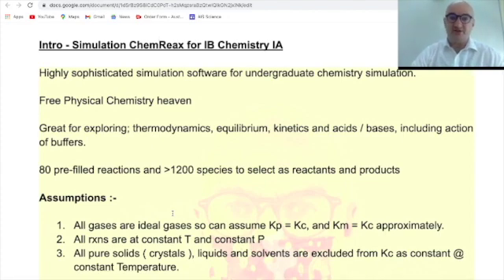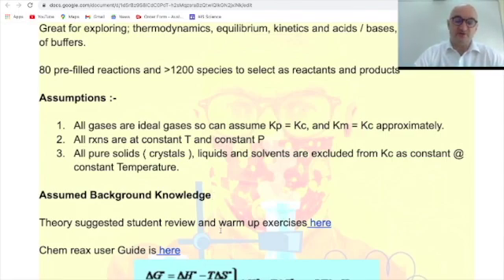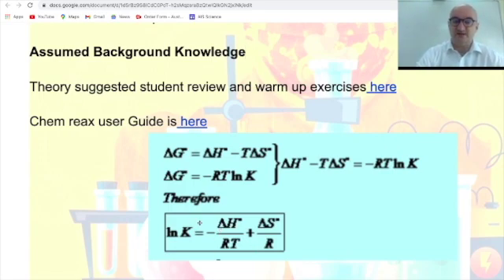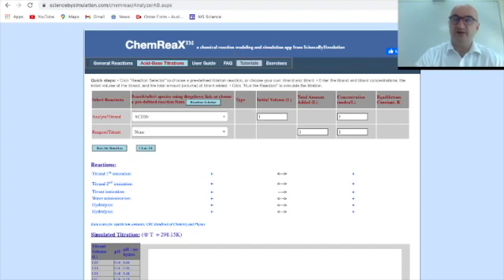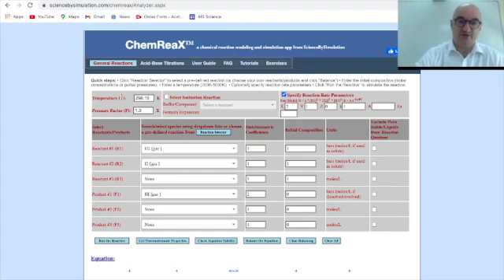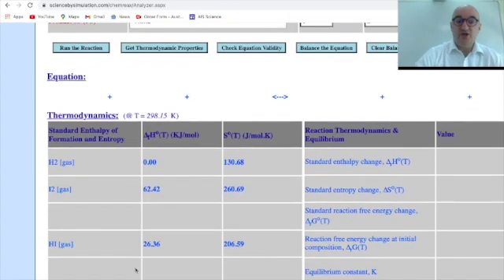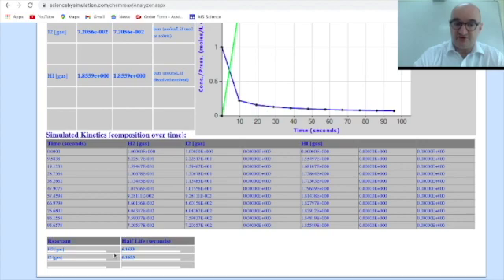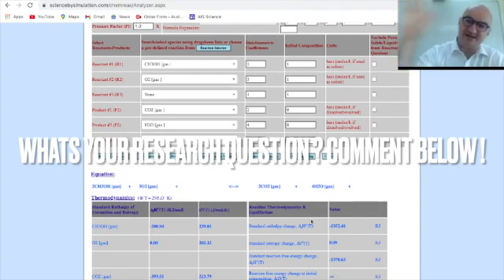Successful Simulations 2 Using Chem Reax for IB Chem IA